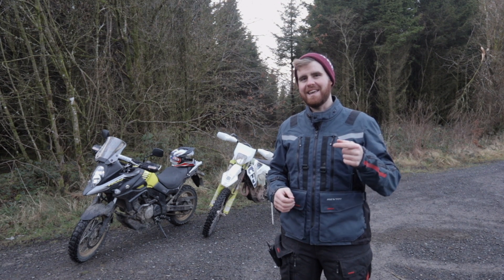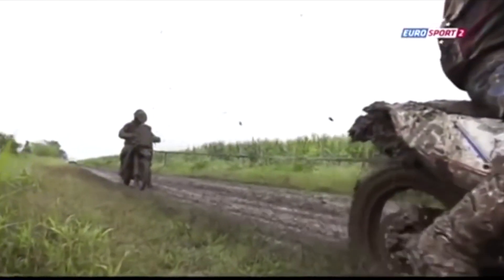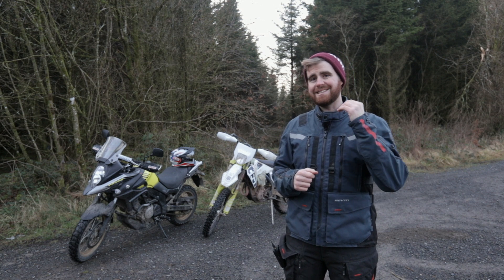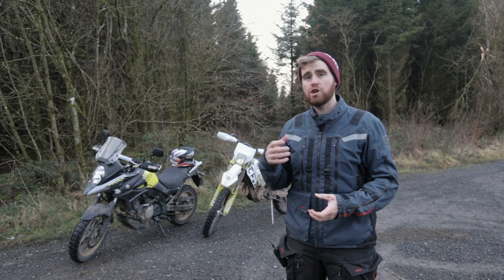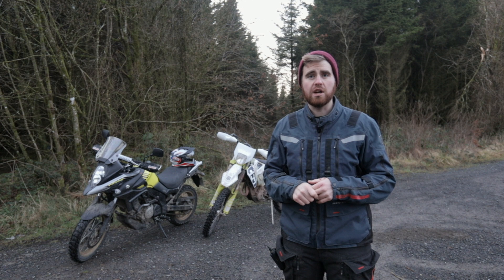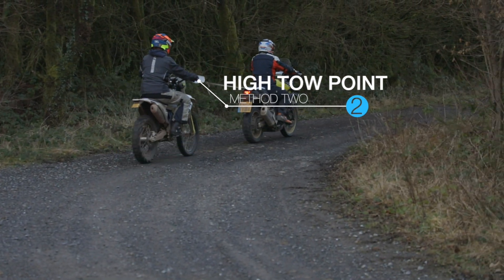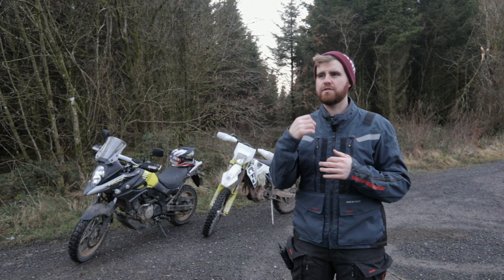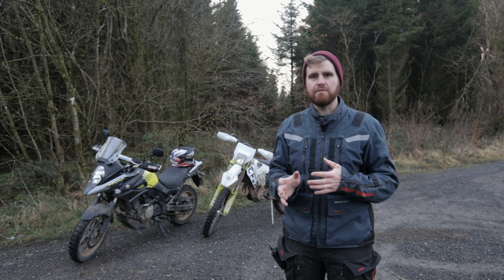How to - Tow a Motorcycle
The Dakar Rally just kicked off. Any adventure that big requires some unique bikes skills, so we thought it'd be apt to start 2020 with a few Dakar inspired Mini Tip Monday's.

Our first video is all about the finer points of how to tow a motorcycle. There are two different methods, that work fantastically bike to bike and car/truck to bike. Got any other suggestions? Let us know down below!
📸Llewelyn Pavey
🏍Lucy Dickinson & Simon Pavey